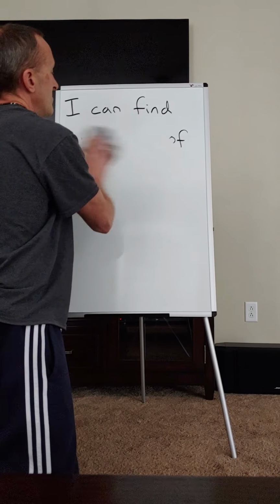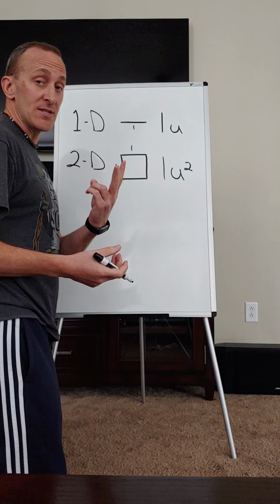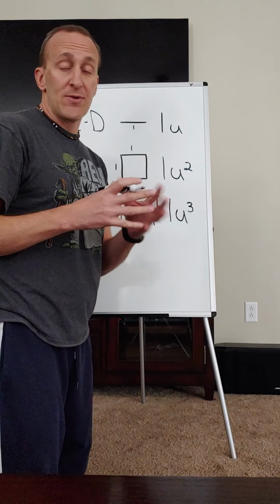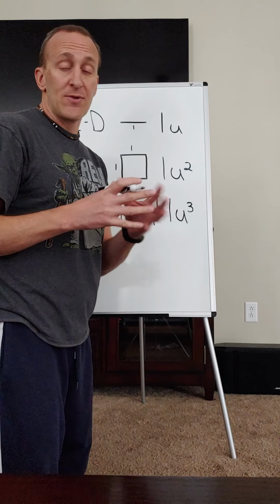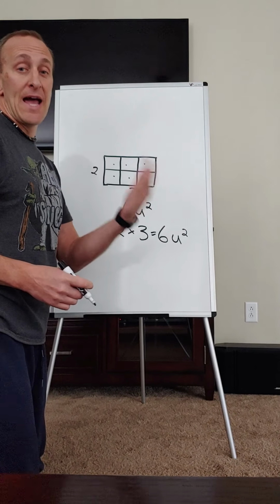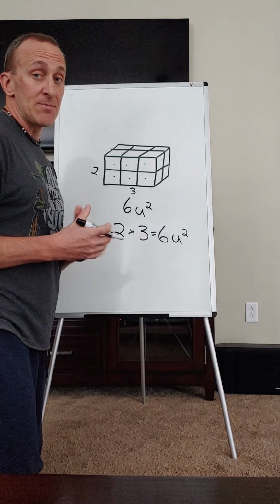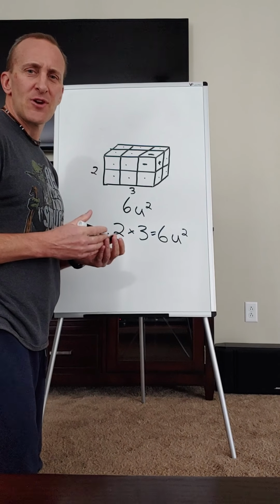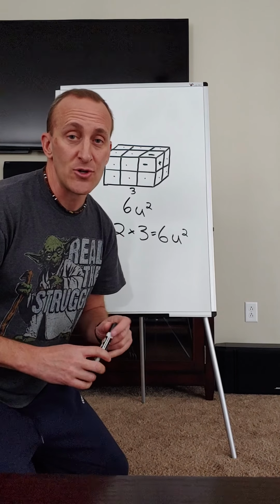Volume 1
Introduction to Volume.  What is Volume?  What is 3-dimensions?